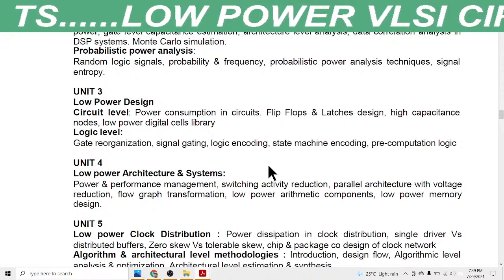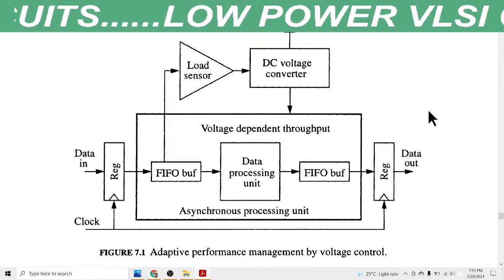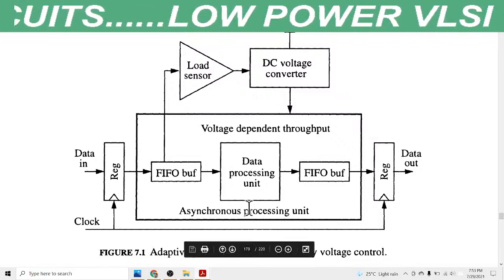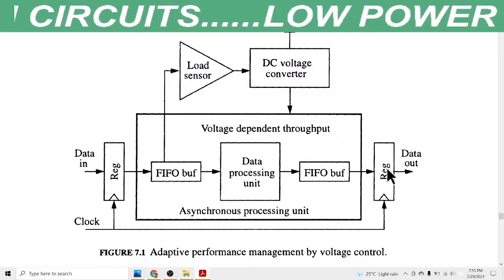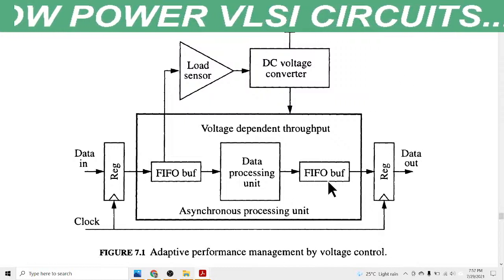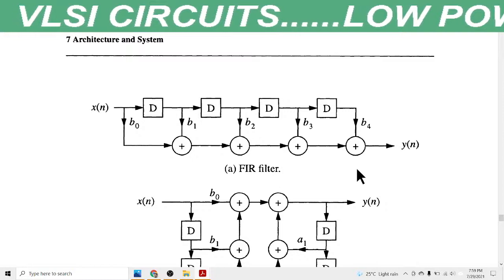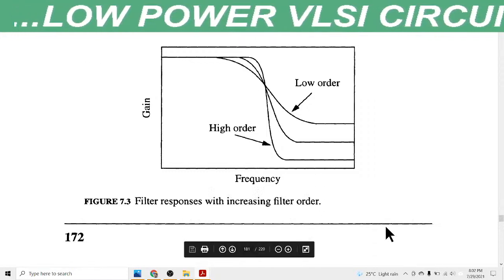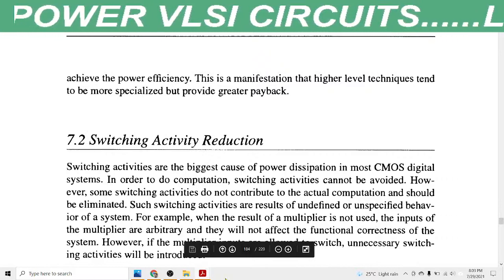Lecture No. - 13 | Performance Management in Low Power Design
# Performance  Management in Low Power Design